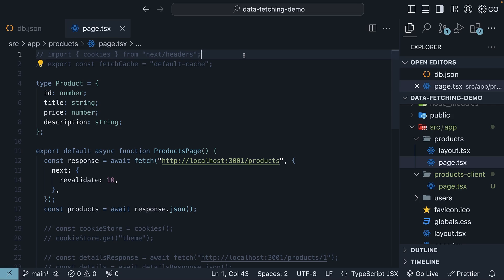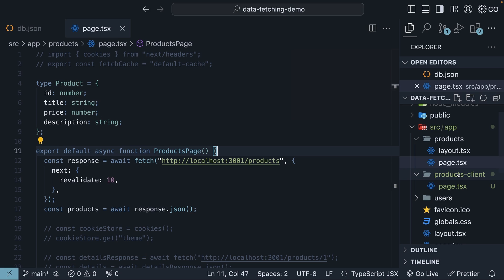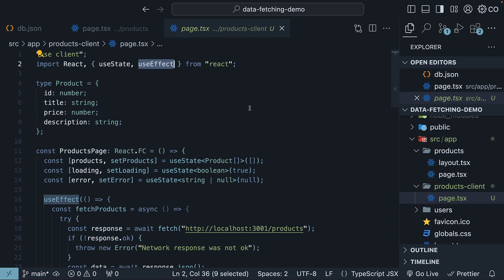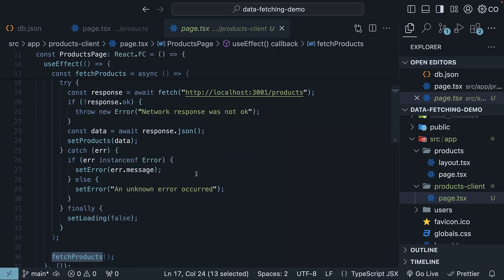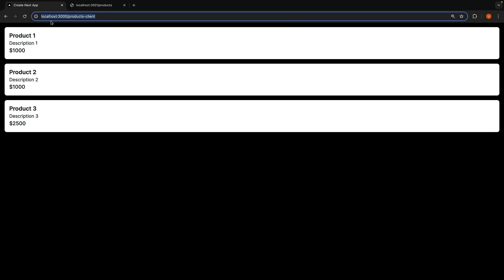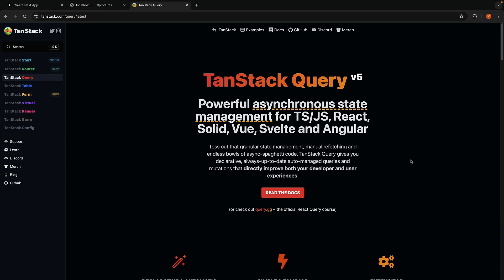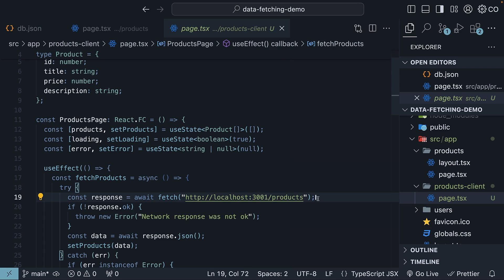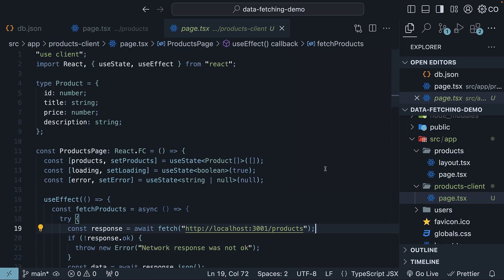Next.js 14 Tutorial - 71 - Client-side Data Fetching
Next.js 14
Next.js Tutorial
Client-side Data Fetching
Client-side Data Fetching in Next.js 14